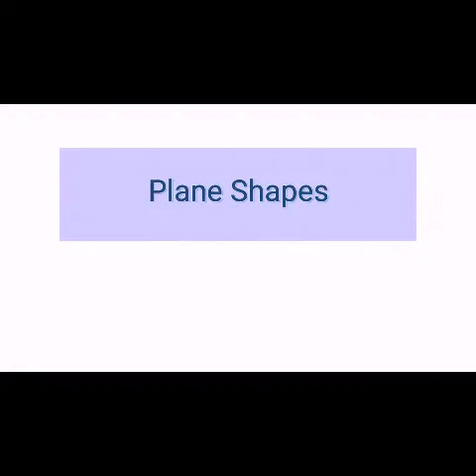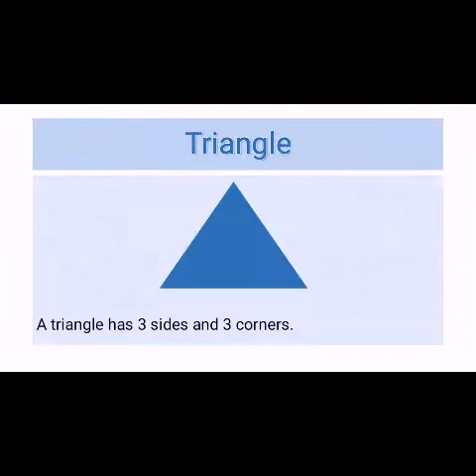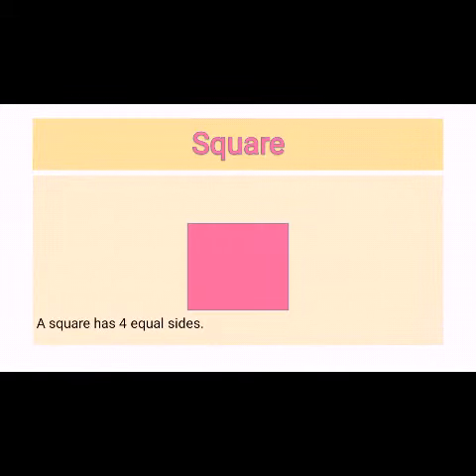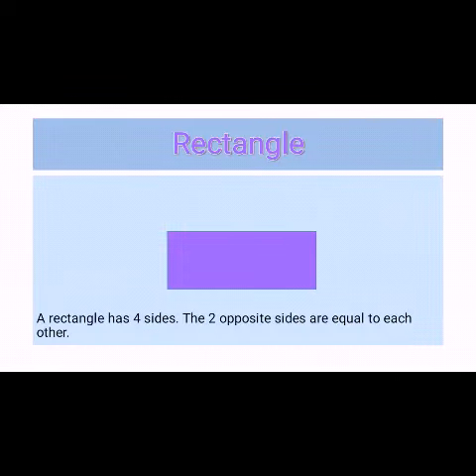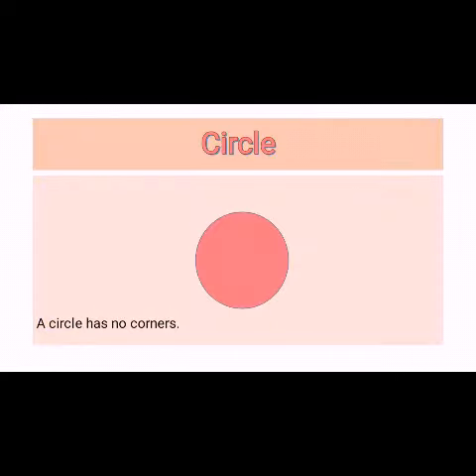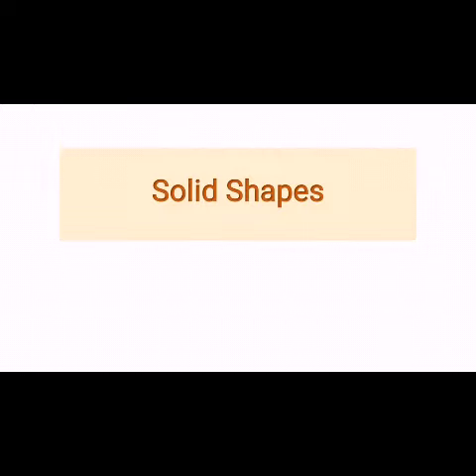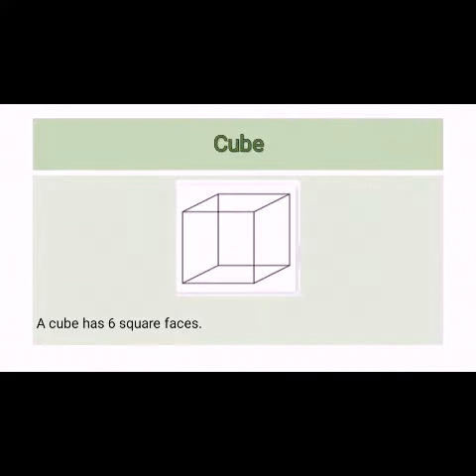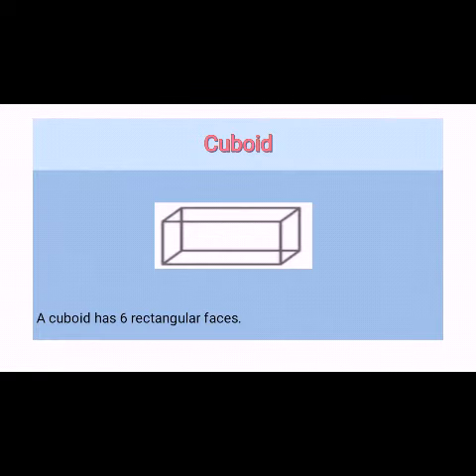CLASS-2|SUBJECT-MATHS|TOPIC -SHAPES|TEACHER-GITA|SNPS ELAPPULLY PALAKKAD